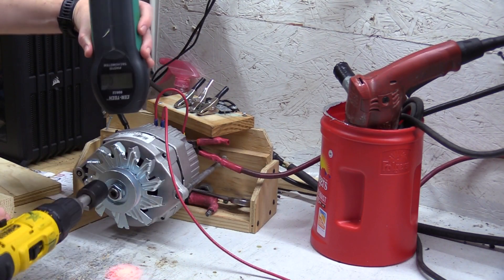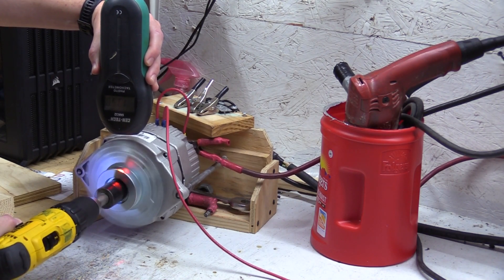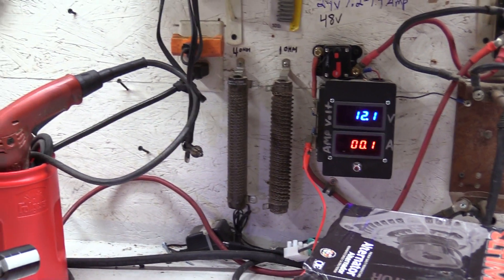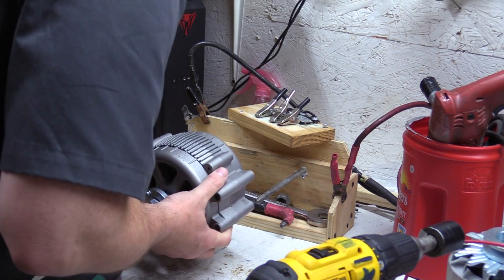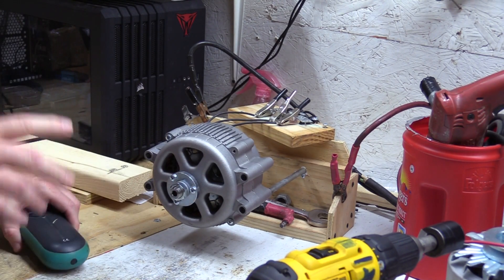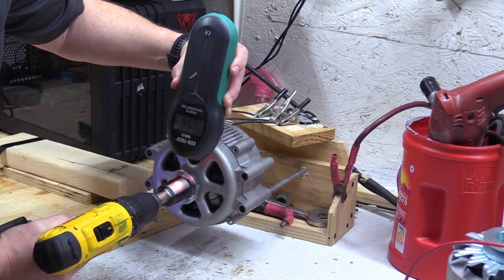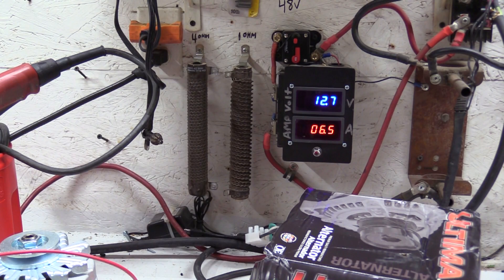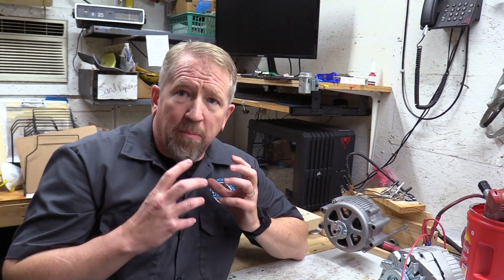PMG vs. POA (Plain Old Alternator) Part 1 | Missouri Wind and Solar